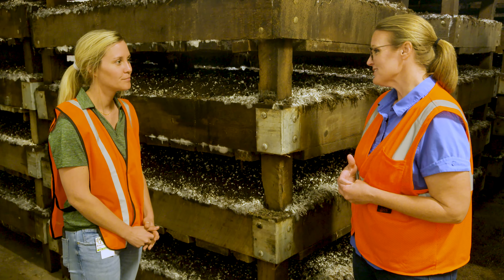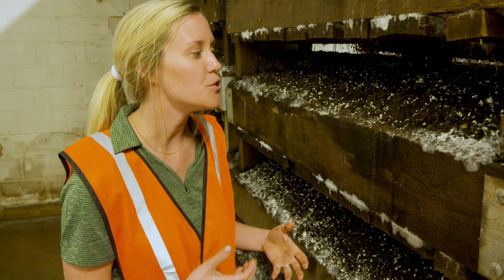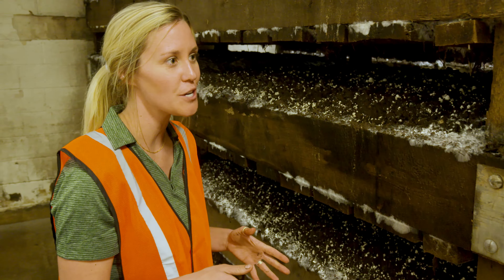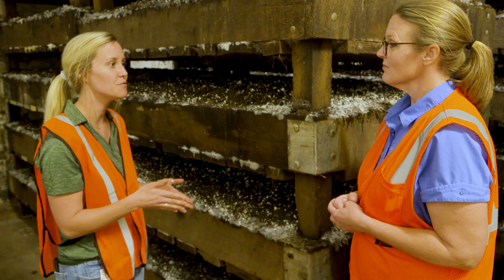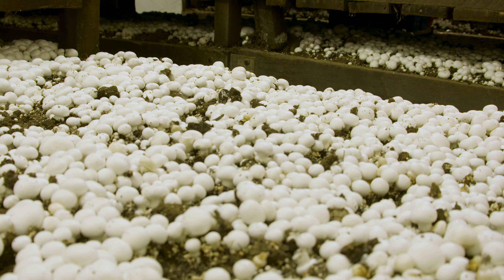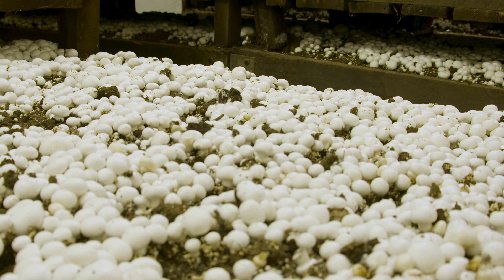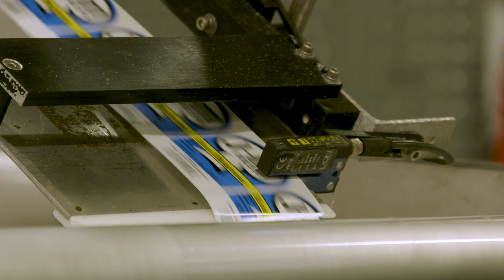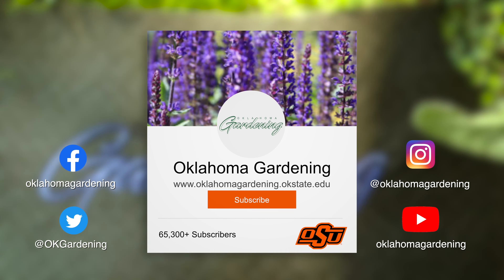Mushroom Production at J-M Farms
Host Casey Hentges heads inside one of the grow houses, to visit with McKinzie Koons, Sales and Marketing for J-M Farms, who shares the process of mushroom development from pinning to packaging.

Questions?